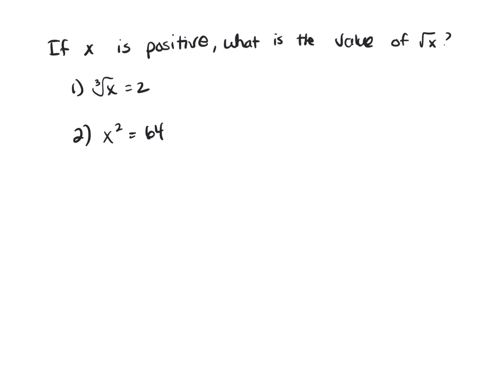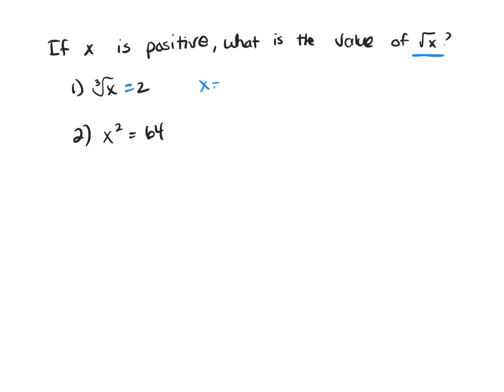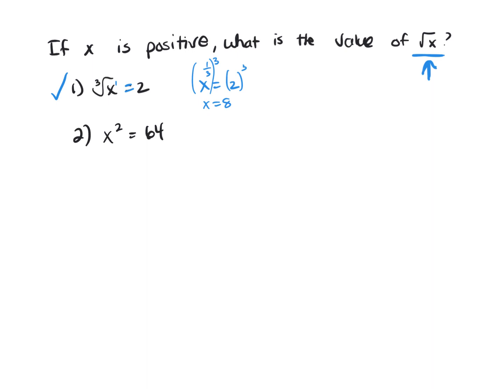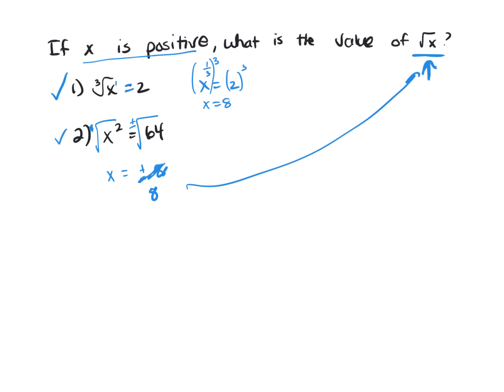EA If x is positive